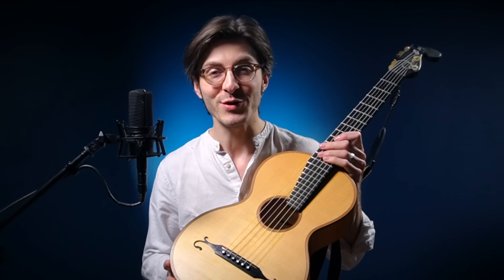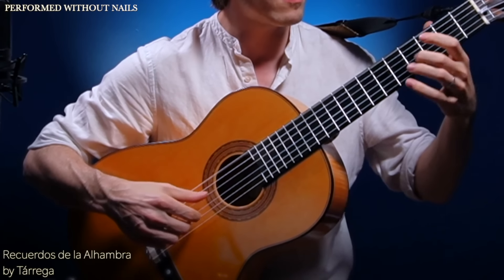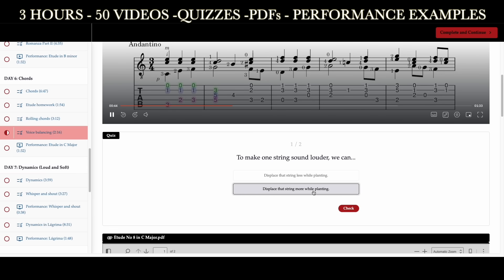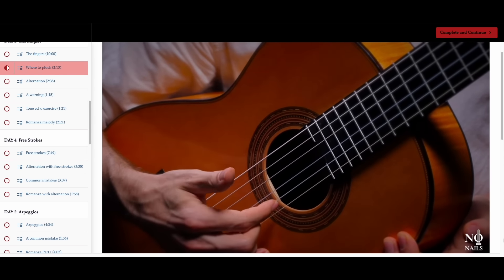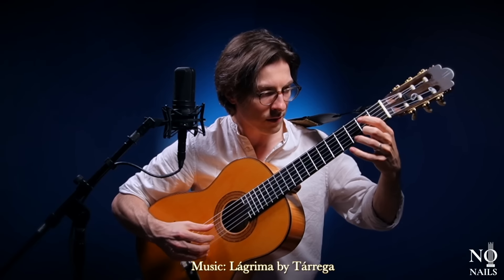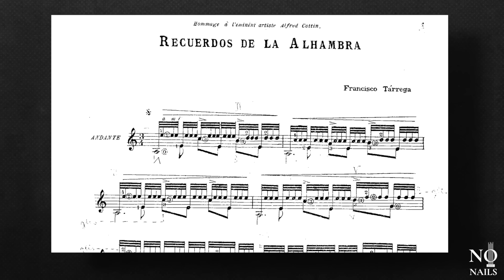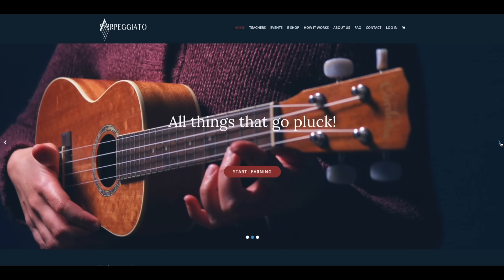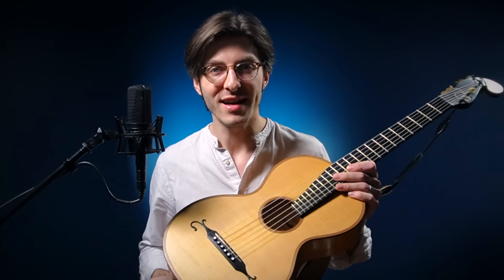How To Play Classical Guitar Without Nails! 🎸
Learn to play classical guitar without fingernails in just 10 days with Brandon Acker 🎸

➢ MY GEAR!

I am Brandon Acker. I create guitar tips, classical music covers, educational videos about rare plucked instruments, tutorials, and more!

"Producer:"
-John Spindler
-Walter del Aguila

"#1 Fans: "
-Vivienne Yumi Nishimura
-Javier Artiles

"Super-Patrons:"
-Christine
-Carsten Korn
-Håvard E Danielsen
-Jeshom
-Karen Pautz
-Tianhong Zhou